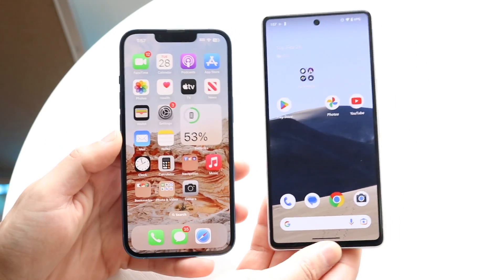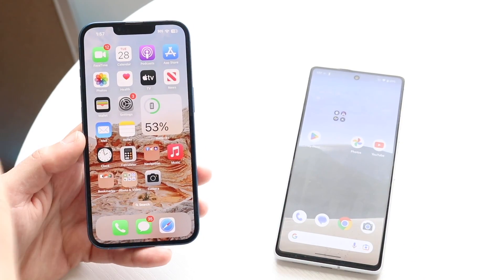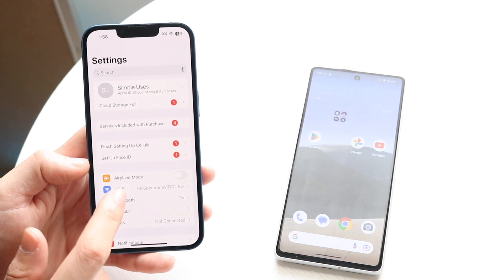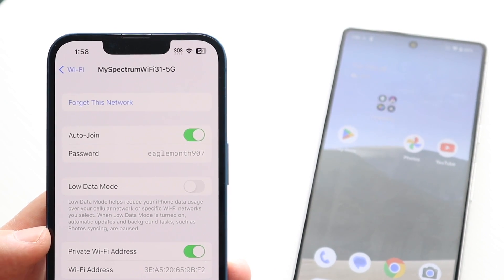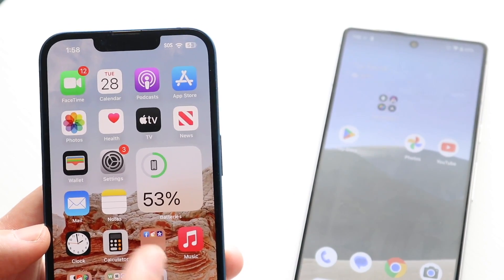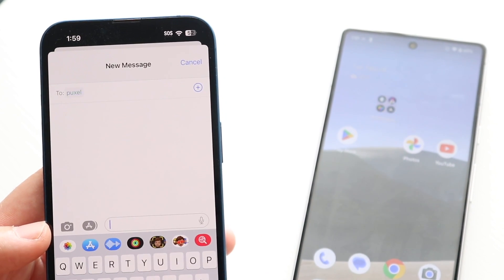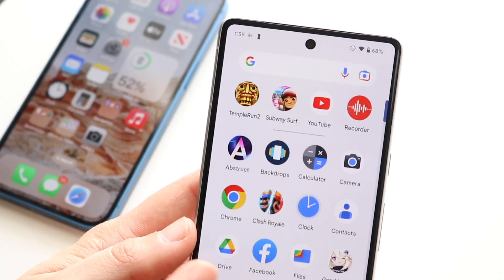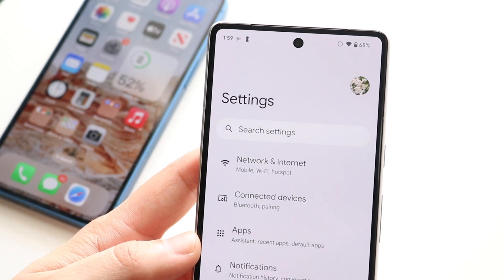How To Share Wifi Password From iPhone To Android! (2023)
Here is exactly How To Share Wifi Password From iPhone To Android! (2023)